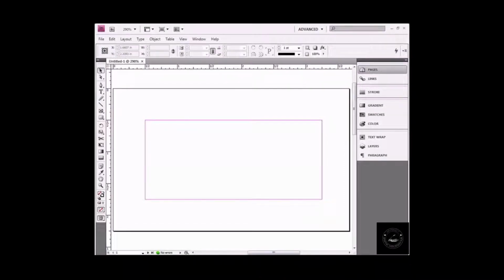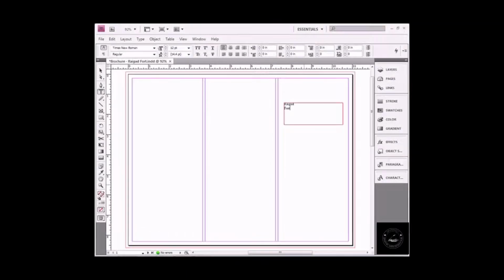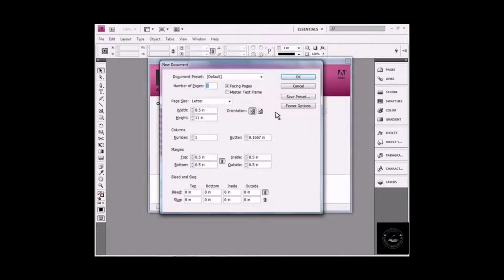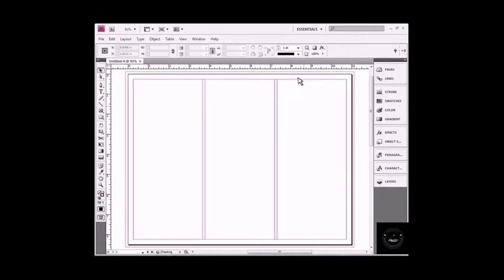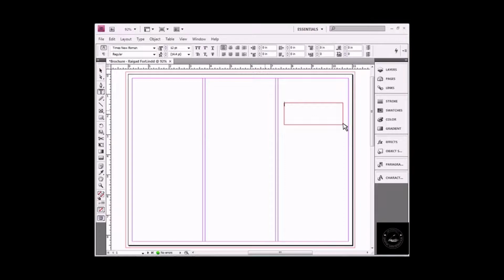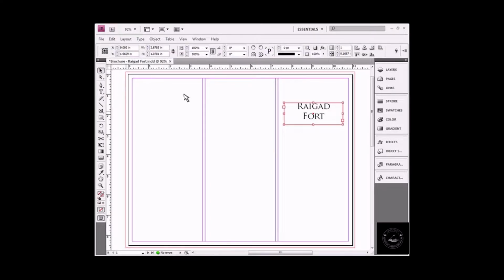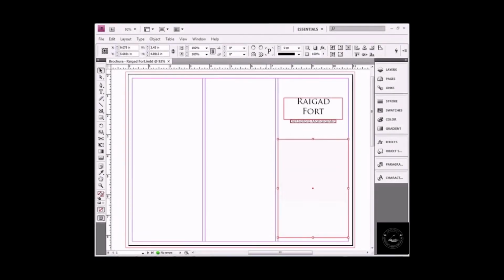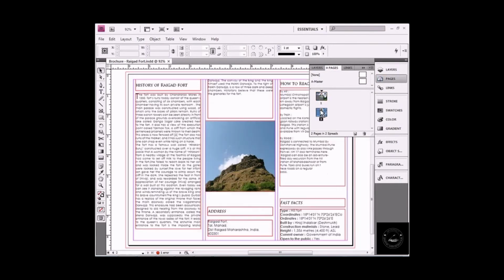2. Creating Brochure - 2022-23 | Graphic Webdesign Hub